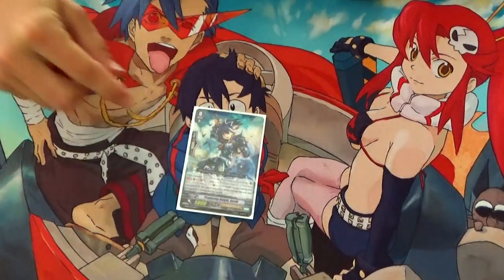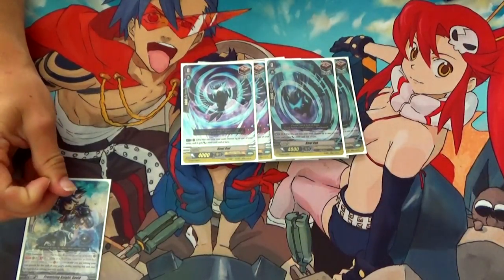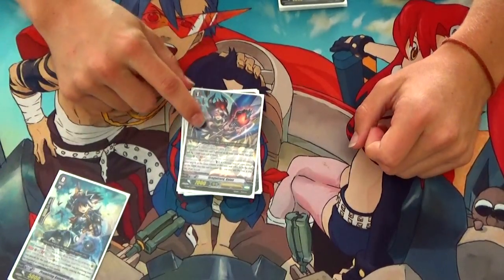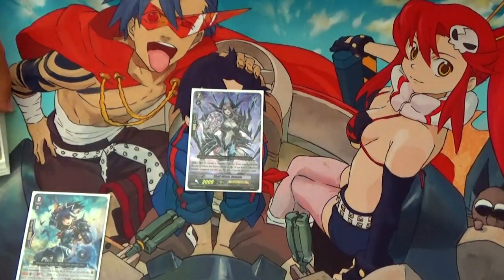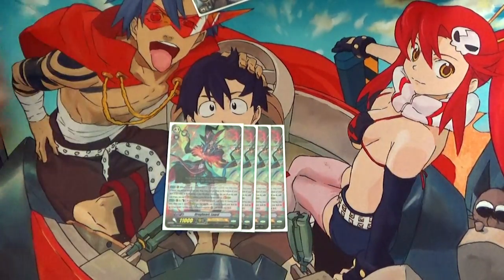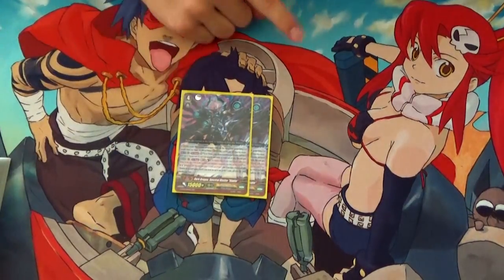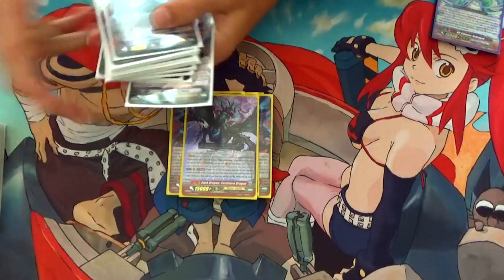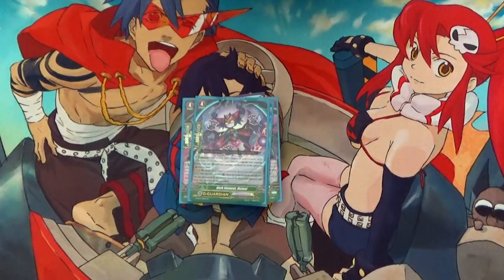Shadow Paladin: Dragheart, Luard Deck Profile! Cardfight!! Vanguard G (Post FC-2017)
Miles is gonna show you guys his Luard Deck. Enjoy!